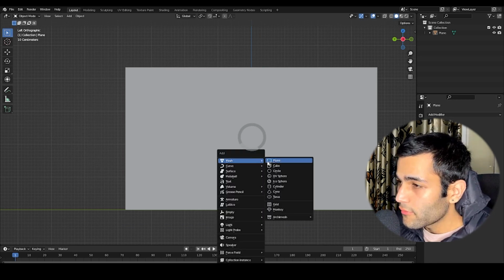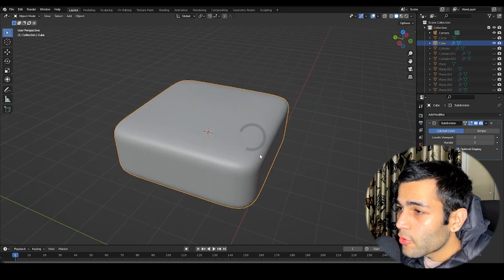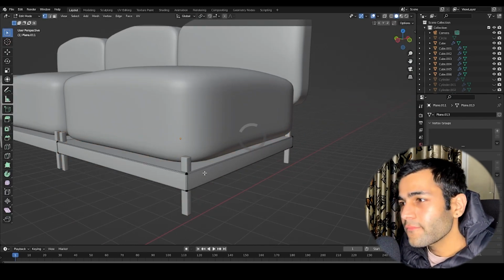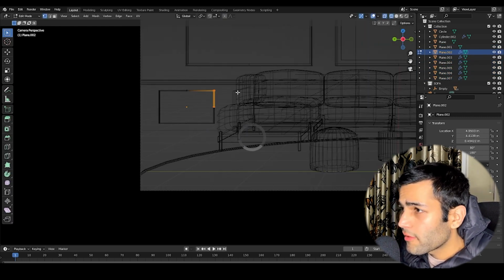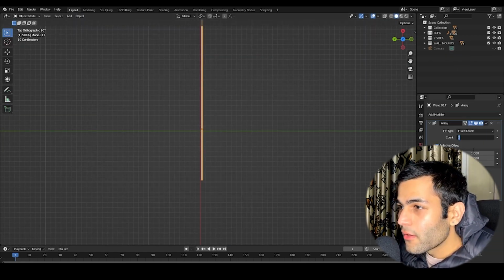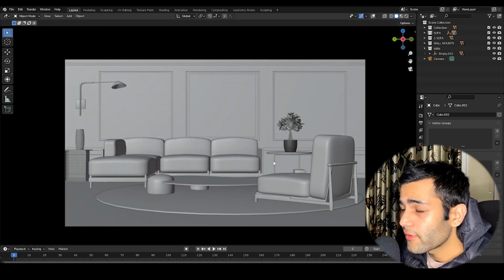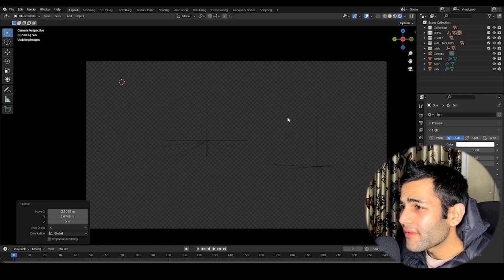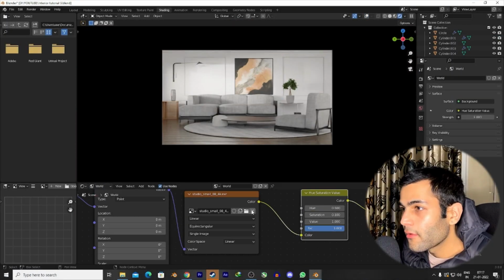How to make a Realistic Interior in Blender shown in 10 minutes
0:00 - 0:51 Intro
0:52 - 2:36 Blocking out shapes
2:36 - 4:07 SOFA Model
4:46 - 5:38 Chair Model
7:15 - 8:14 Texturing

8:14 - 10:00 Lighting
10:01 - 10:50 Outro

Hey, so in this walkthrough/tutorial, I show how you can create a realistic-looking interior animation or still renders using Blender.

TEXTURES